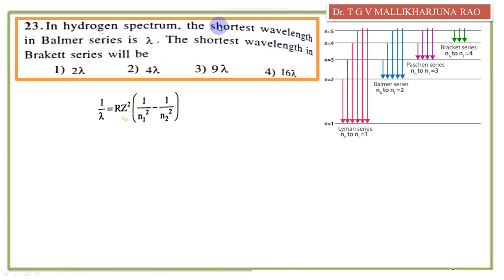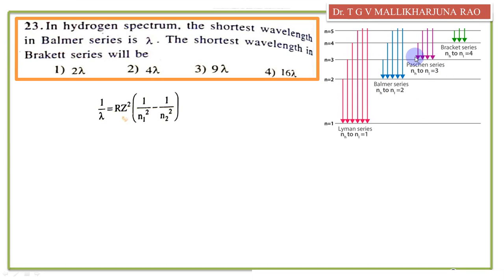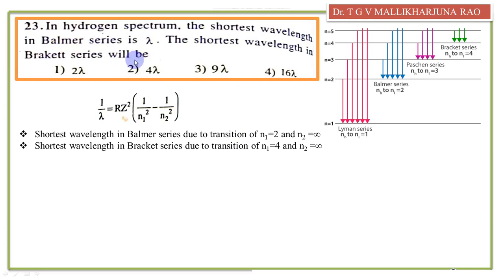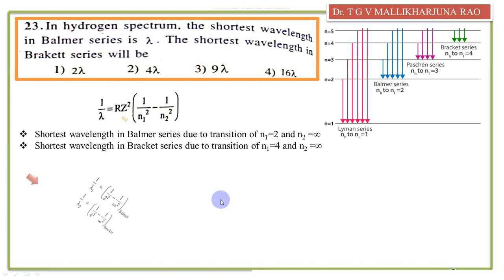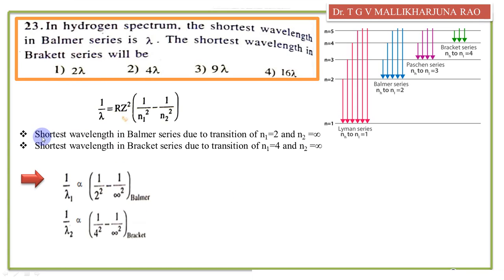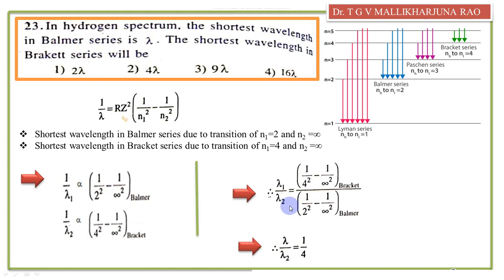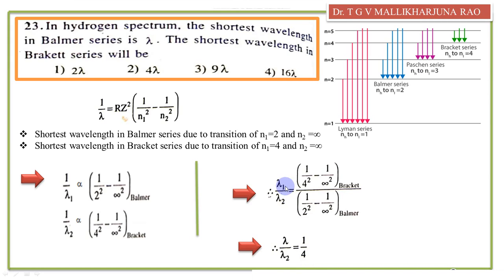IIT JEE | NEET | ATOMS | PROBLEM 23